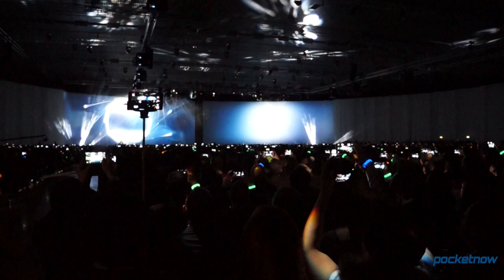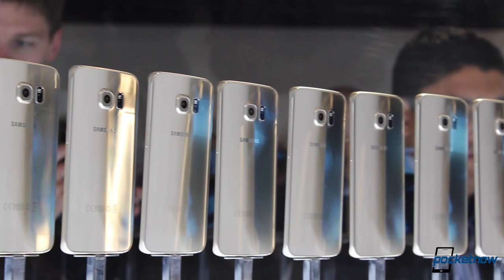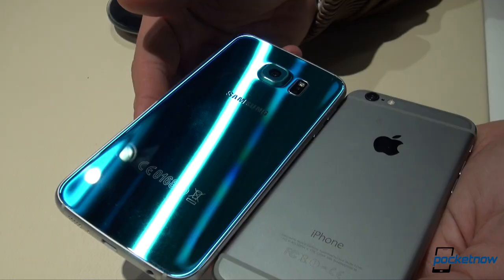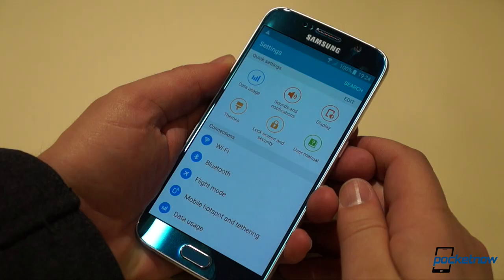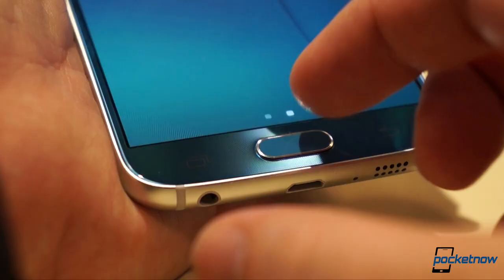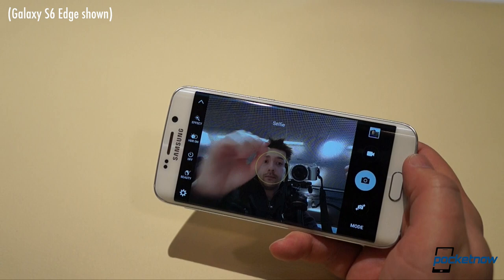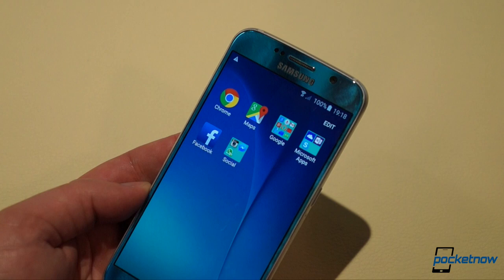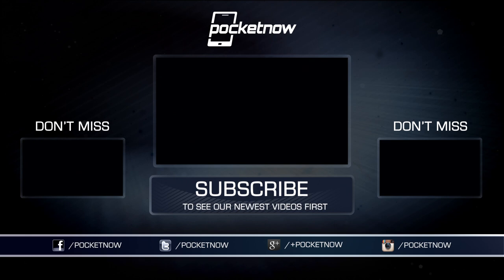Samsung Galaxy S6 Hands-On: "Metals Will Flow" | Pocketnow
“Today, metals will flow. Beauty will be powerful. Borders will disappear. Reflections will be free. Colors will live. The future will be the present.”

It wouldn’t be a smartphone launch without vague marketing copy. But this isn’t just any smartphone: this is the device setting the pace for Android smartphones in 2015 ... and it might just be the most exciting Samsung smartphone since 2011. I’m Michael Fisher with Pocketnow, and this is our Galaxy S6 Hands-On from Barcelona.